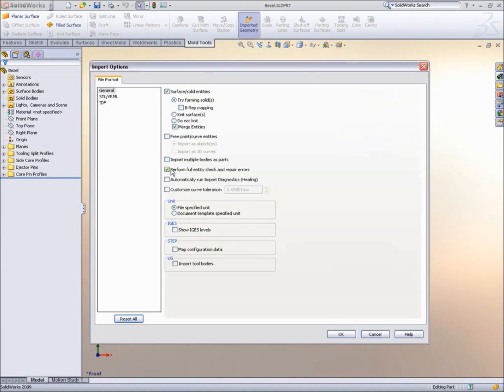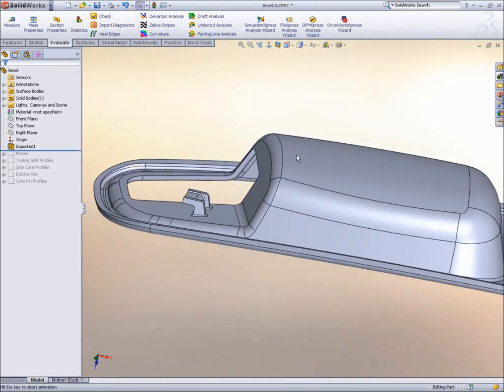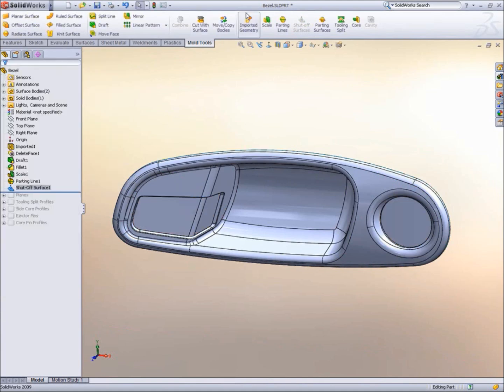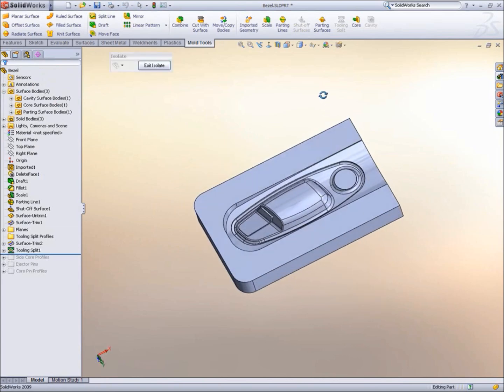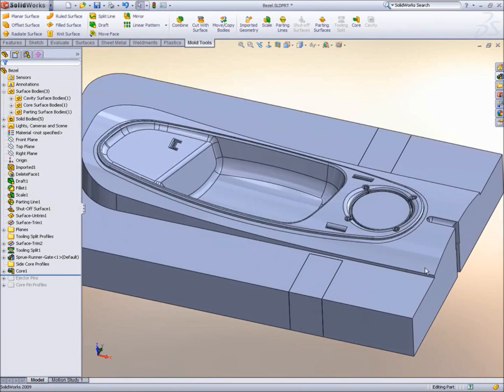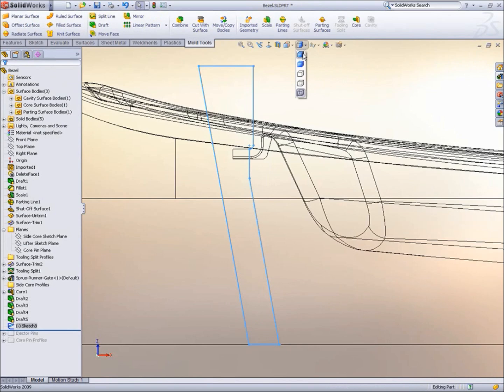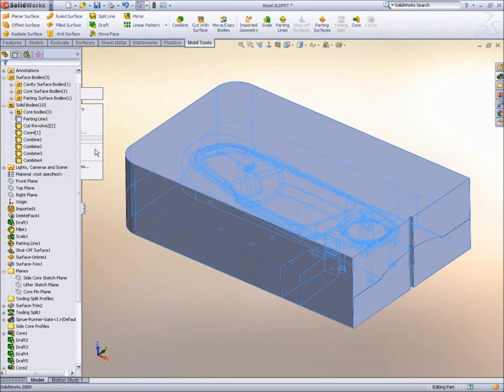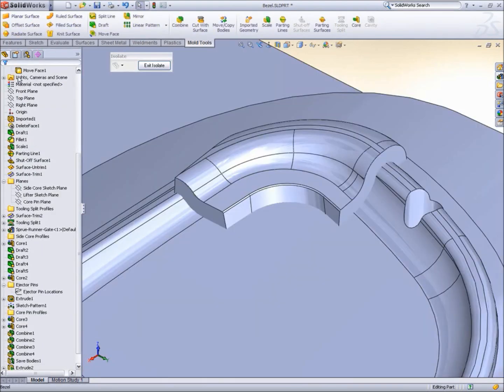SolidWorks Mold Demo Part 1/2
SolidWorks Mold Demo
Dedicated Solutions